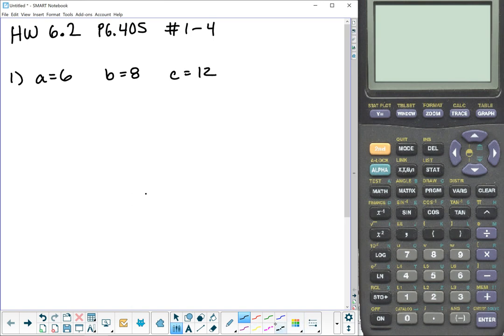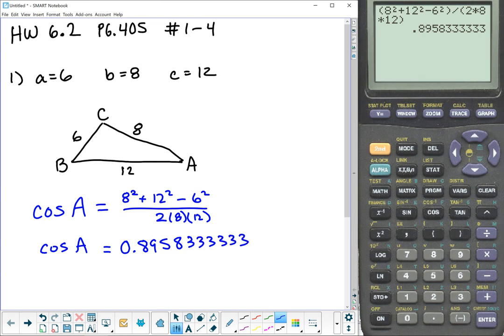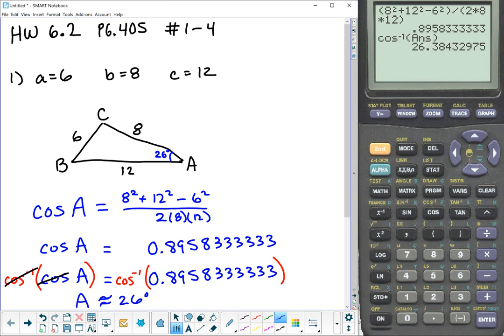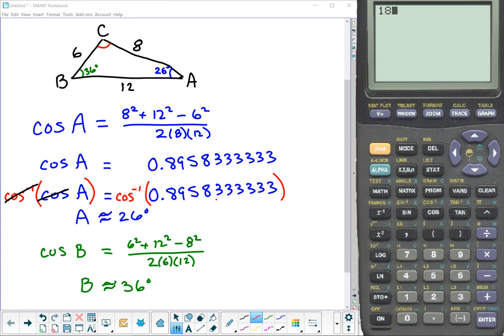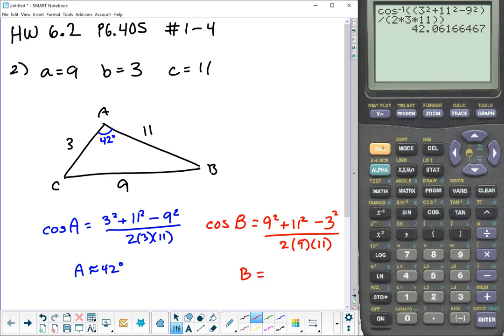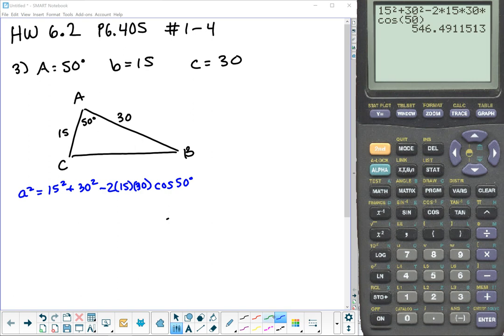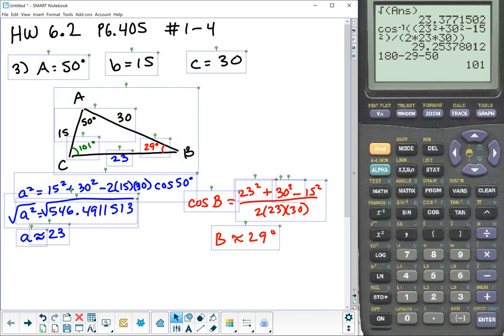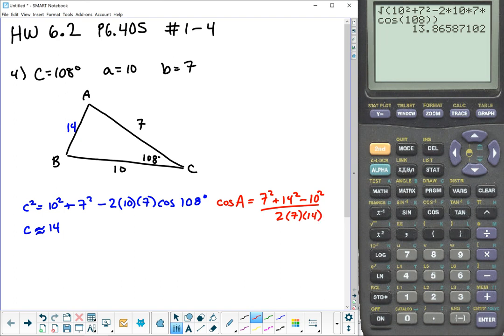HW 6.2 pg.405 #1-4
Pre-Calculus Homework
-Using the Law of Cosines to solve for a triangle